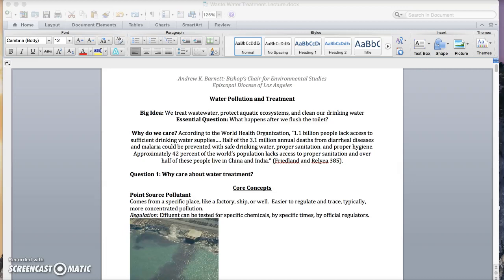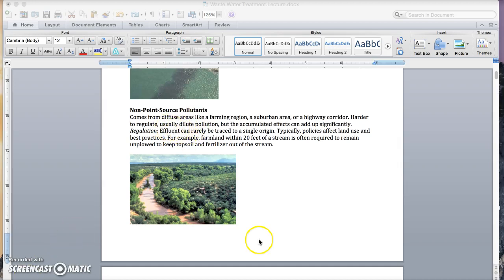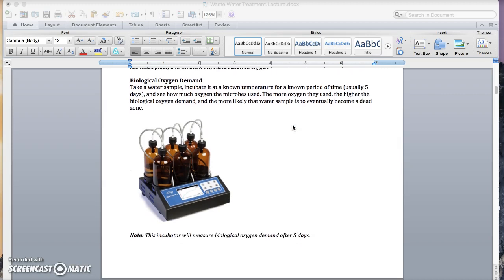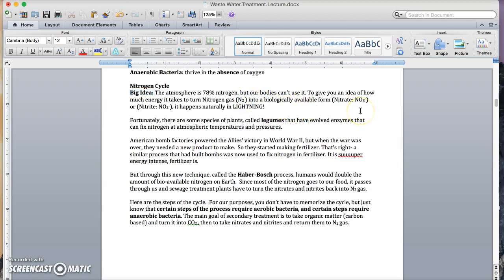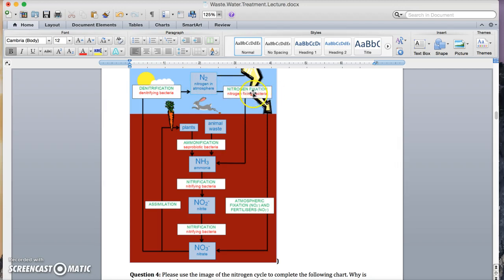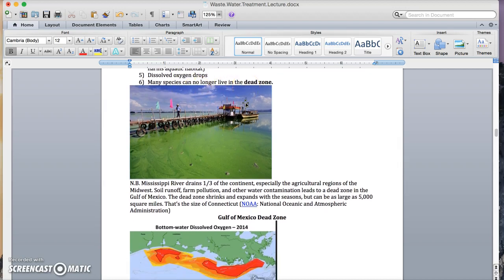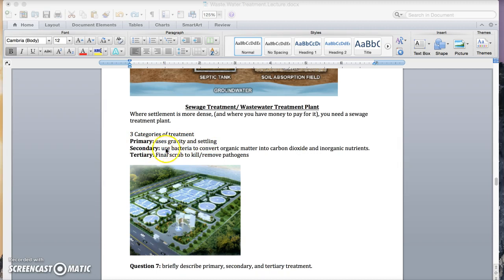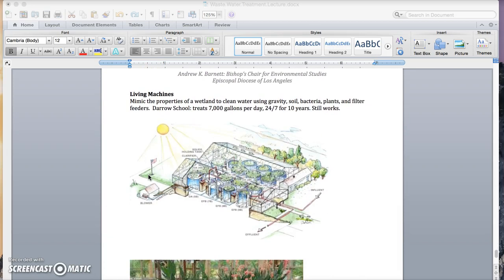The Rev. Andrew K. Barnett: Wastewater Treatment Lecture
This lecture is accompanied by an online quiz, 90 minute lab, and 2 hour tour of a wastewater treatment facility. The content is open-source, and the intent is to share it widely.